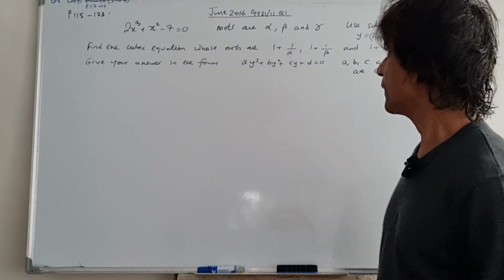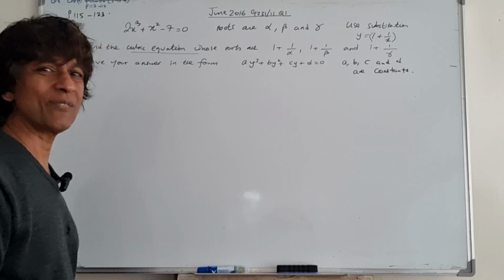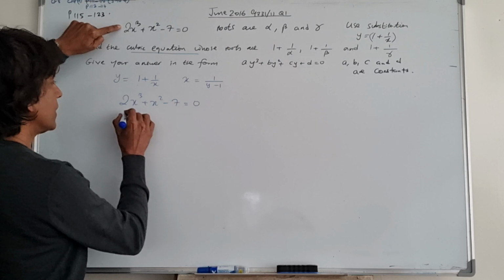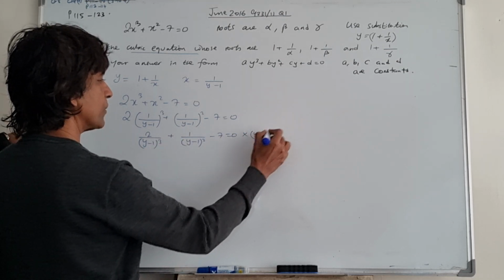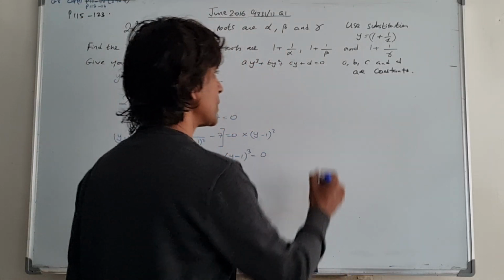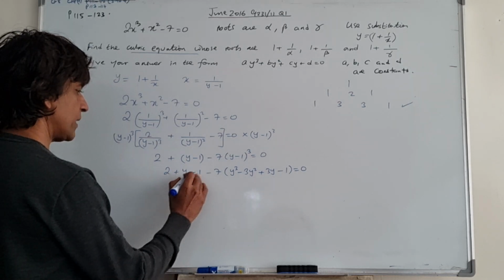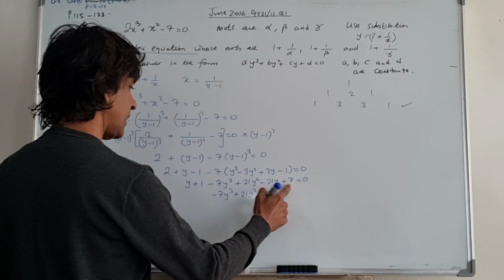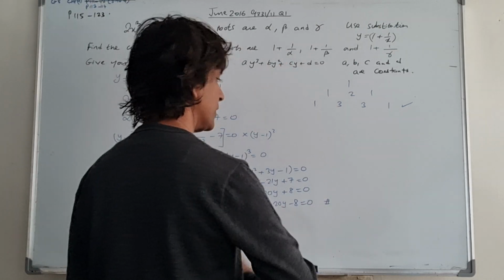Further Maths 9231_11_w_2016 Q1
reconstruction of a cubic equation by using a given substitution